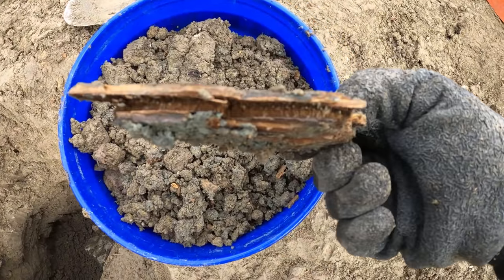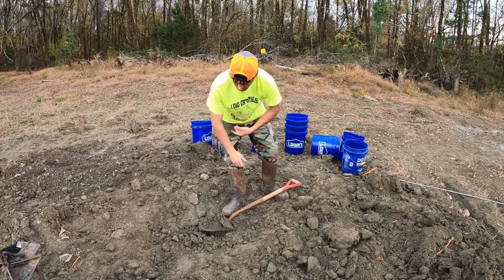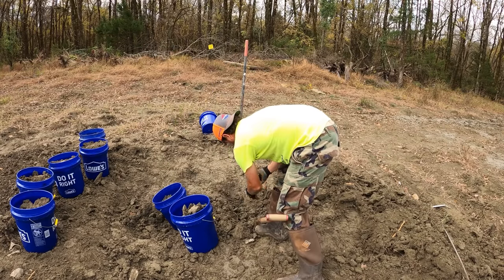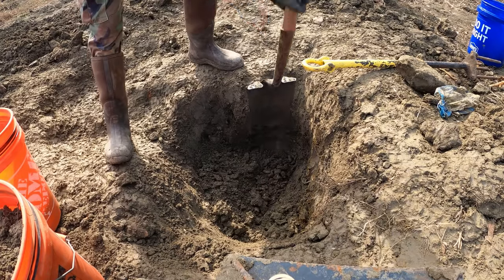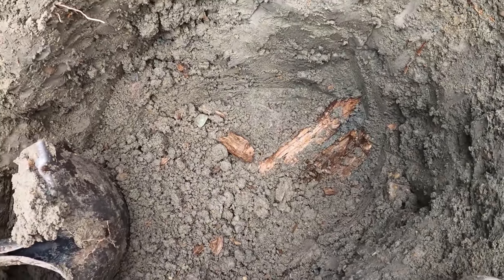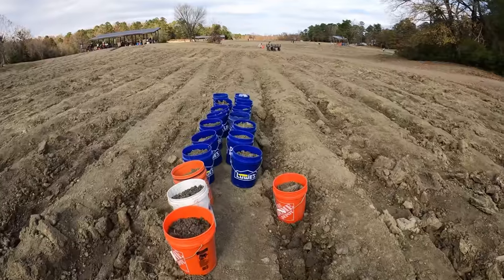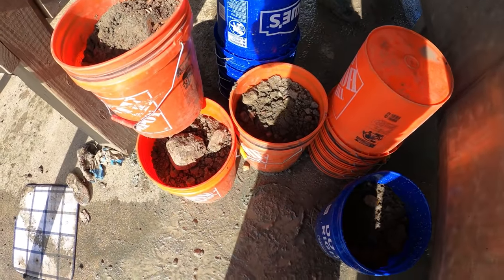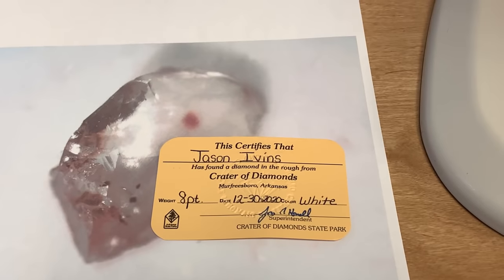I GOT WOOD DIAMOND MINING - Crater of Diamonds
I got wood while diamond mining. Anytime you find wood you’re probably going to find diamonds! In this video I’m digging a hole at the Crater of Diamonds in the area known as the Artifact side. I also found my 44th Arkansas Resorbed Diamond!

Long Wave UV Light:

Digital Diamond Tester:

DMI Diamond Series Classifiers Set:

Gravel Scoop:

Yellow Wash Apron:

Kinco size (Medium) frostbreaker Thermal Gloves:

Long PVC Gloves for Washing Material:

Rubber Boots:

Heavy Duty Wagon:

Heavy Duty Shovel:

Heavy Duty Long Handle shovel:

EstWing Pick:

EstWing Hard Rock Hammer:

Concentrated Material Tub:

3M Safety Glasses Clear:

3M Safety Glasses Dark Tent:

Win Arkansas Diamond, Large Crystals & Merch, Giveaways for my Subscribers if this video reaches 2,000 Likes within 2 weeks of uploading.

DMI Classifiers

Unsearched Heavy Minerals/DMI Paydirt

More Videos by DMI

Musician: Jeff Kaale